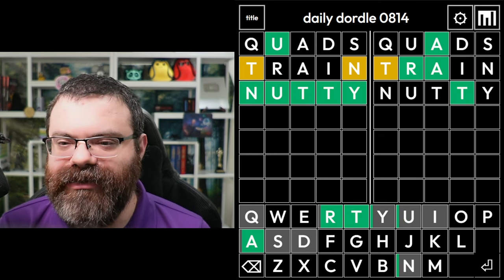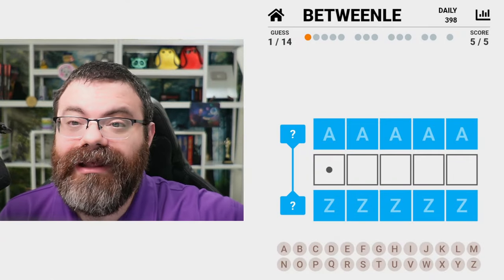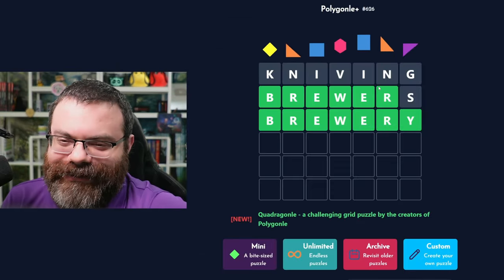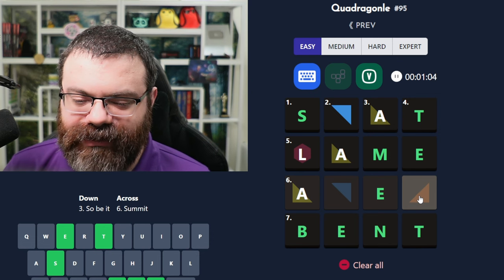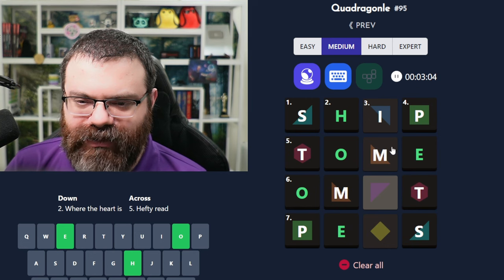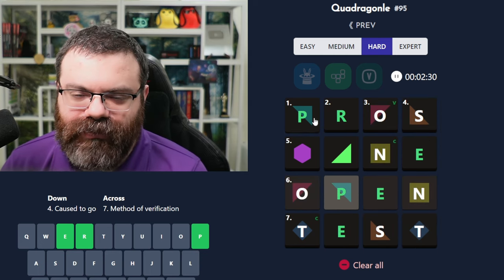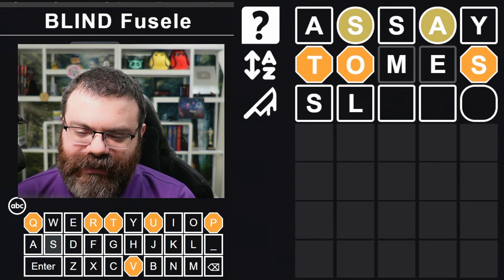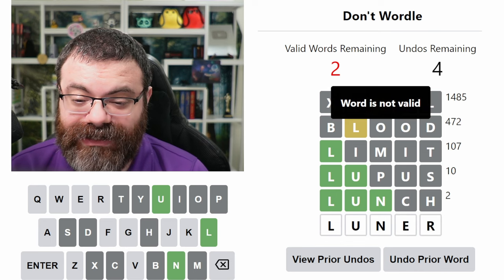Quadragonle and other daily games! - April 17, 2024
00:00 Dordle
01:35 Fibble
04:54 Betweenle
07:06 Polygonle Standard
08:55 Polygonle Mini
10:09 Quadragonle
20:22 Symble
21:26 Blind Fusele
23:16 Don't Wordle

All members get early access to my Wordle, New York Times, and Daily Games videos!